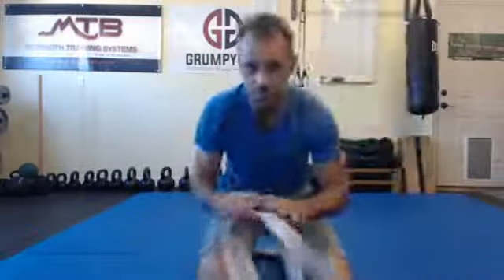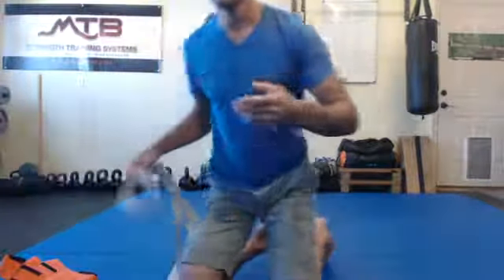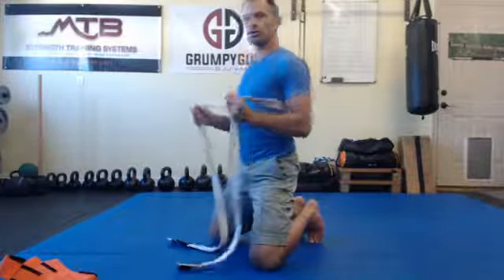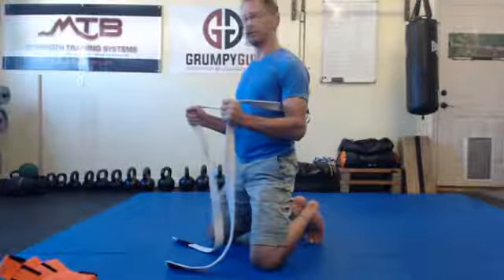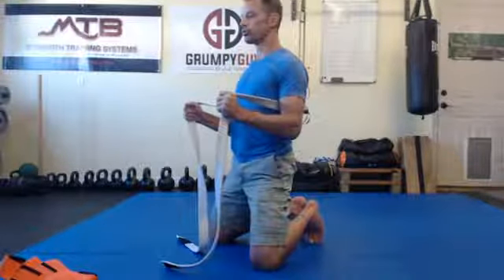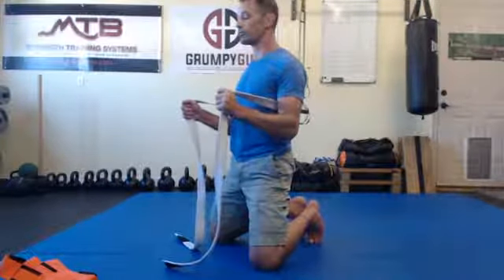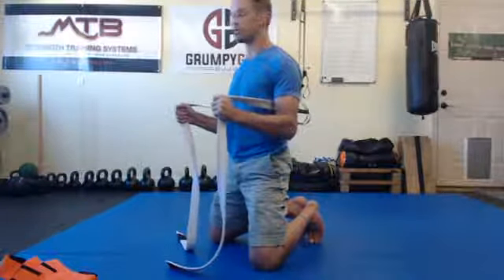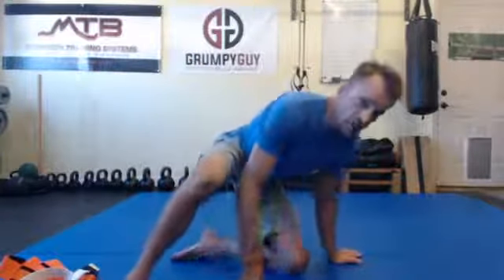Ramping Isometrics for MTB: What It Is & The Top 3 Benefits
Ramping Isometrics have several benefits that make them a must for mountain bikers.

1 - Safest Way to Build Strength.

2 - Builds the Top Level of High Tension Cardio.

3 - Efficient and Convenient Workouts.

They have been a game-changer for myself and the people I work with. Over the last year I’ve been using them as the cornerstone of my own training and I’ve learned a lot of lessons about the best ways to use them for mountain biking.

Based on these lessons I have put together a new 12-week program that you can get for just $15.